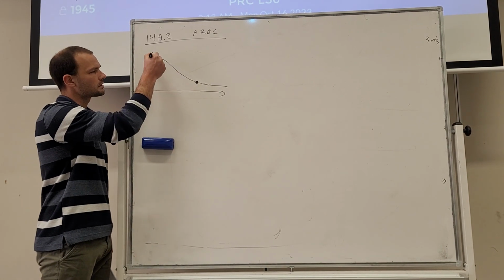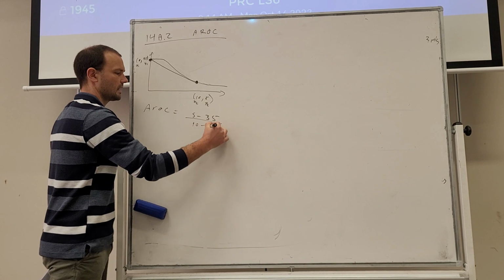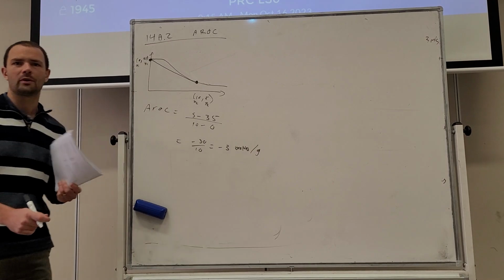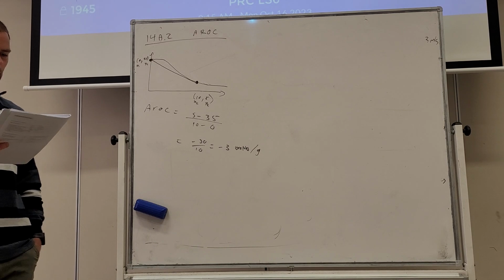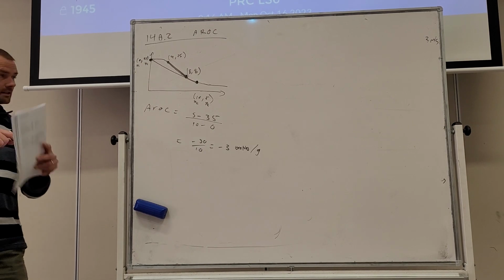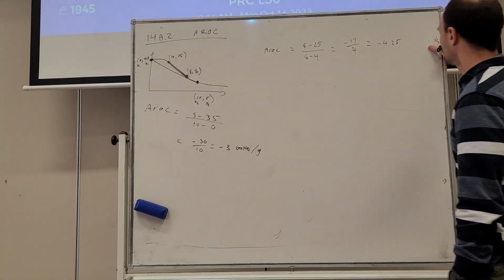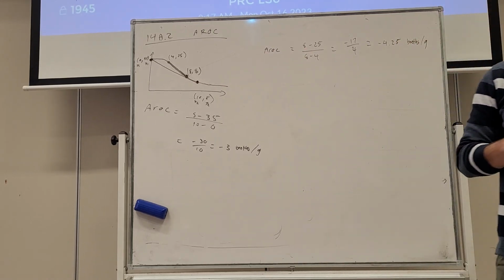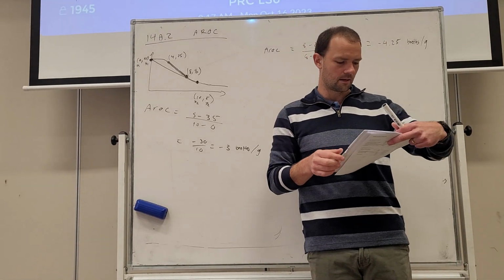14A.2 Average Rates of Change